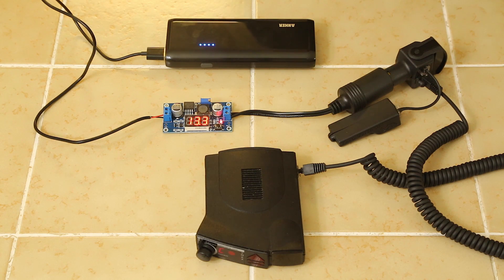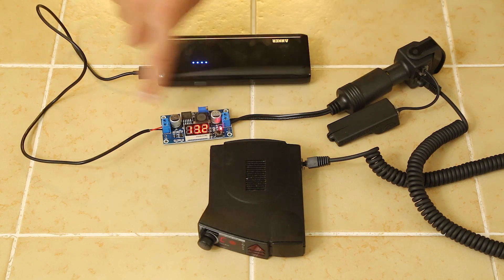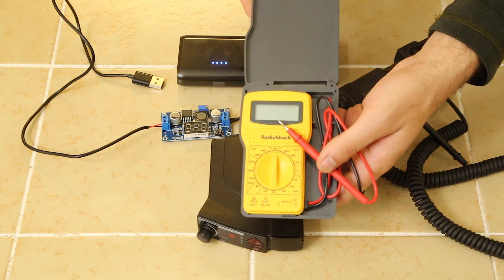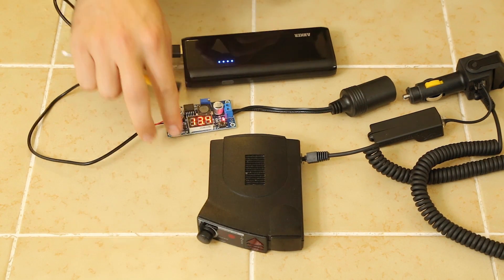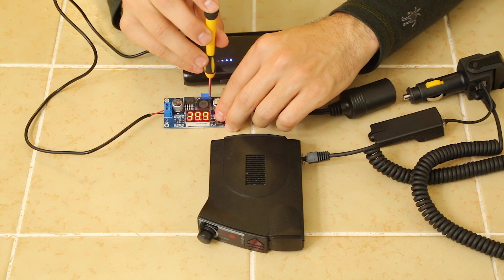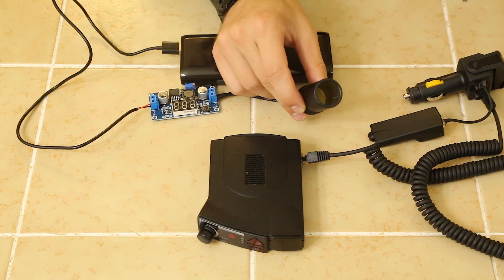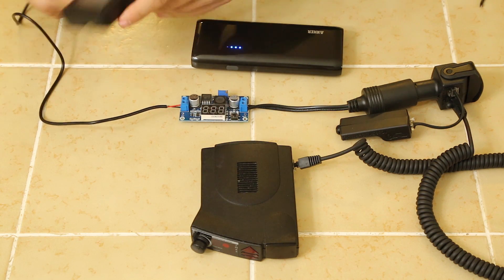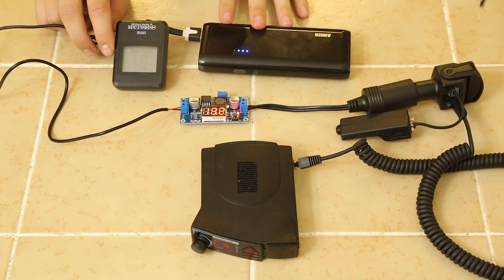How to Power a Radar Detector with a USB Battery Pack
I've been wanting to make my radar detectors more portable and use them when I'm not in the car. Here's a look at how to power them using a USB Battery Pack and a DC-DC converter to step up the voltage. :)

DC-DC Converter

USB Battery Pack